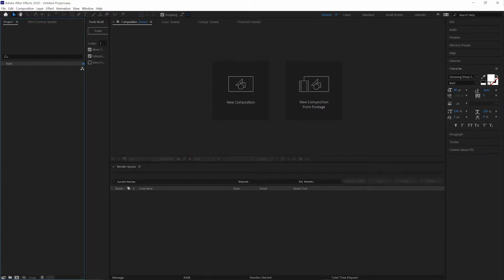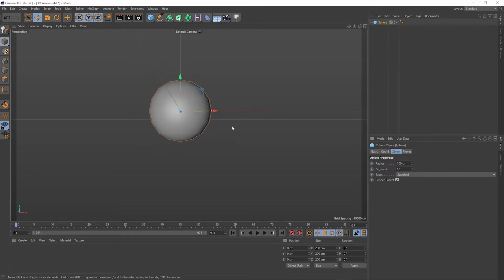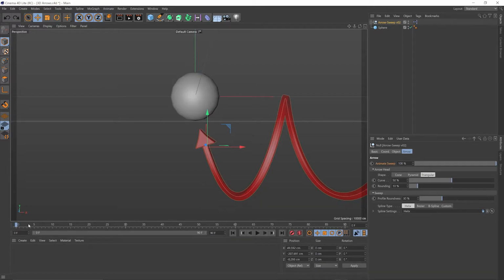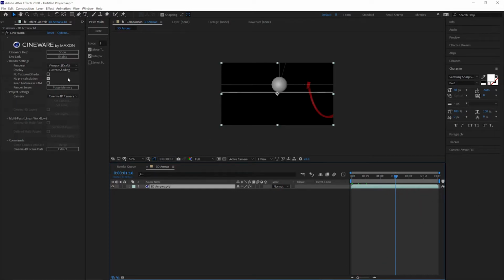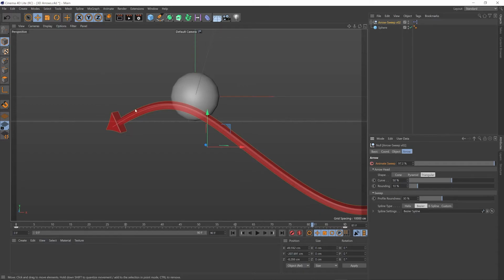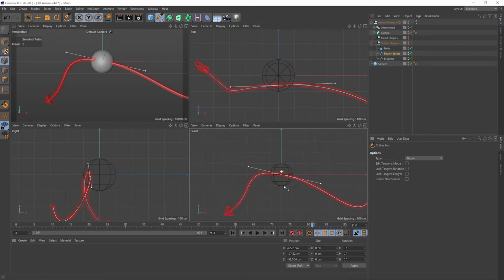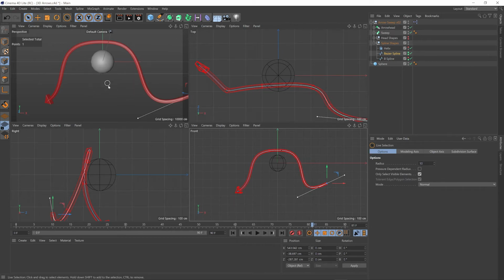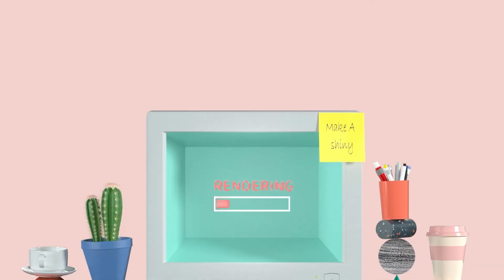Super Easy 3D Arrows - Cinema 4D lite After Effects Tutorial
In this beginner tutorial, we will be making super easy 3D arrows in After Effects + C4D lite
We will be using a preset that comes inside of cinema 4D lite which makes it very easy to animate and adjust the animation paths.